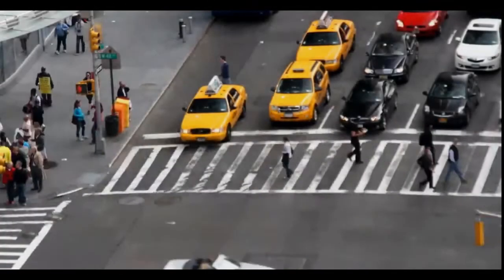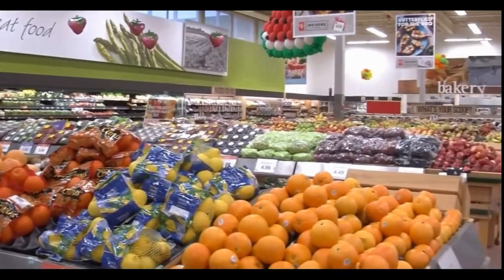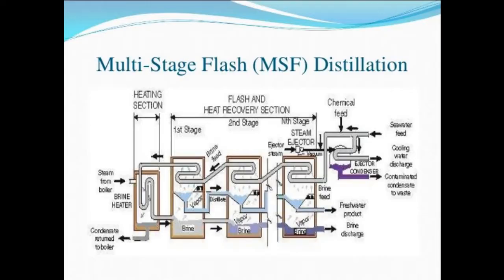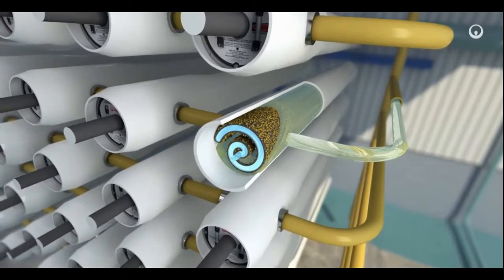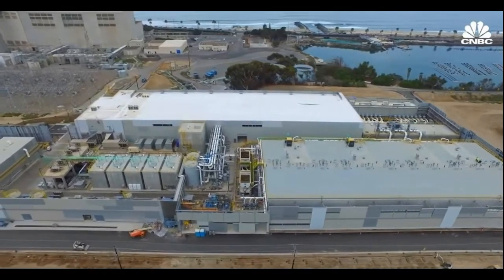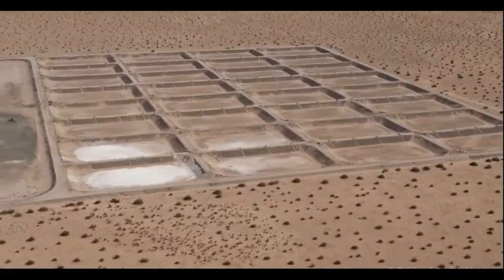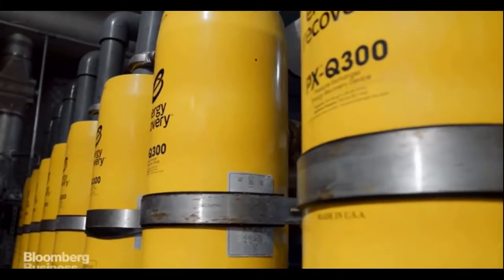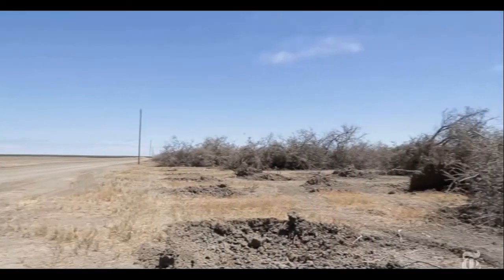Is Seawater Desalination the Answer to the Water Crisis?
Examination of Seawater Desalination
Video Project for The University of Oklahoma Hydrology and Water Security Program.